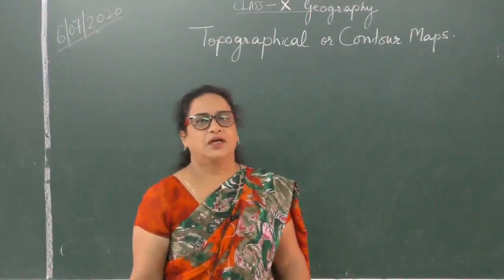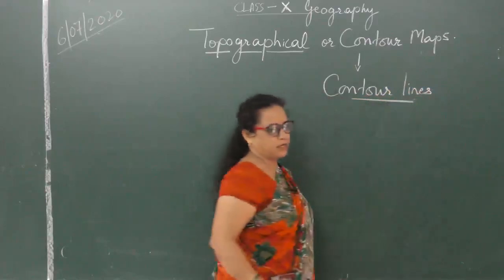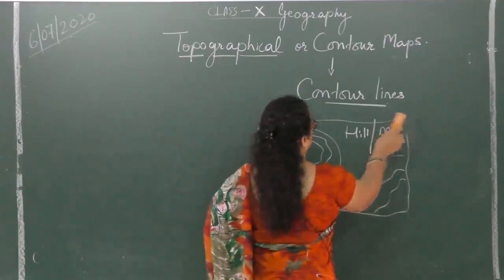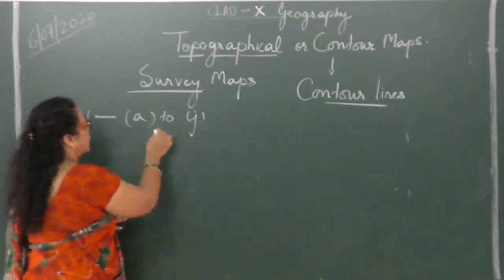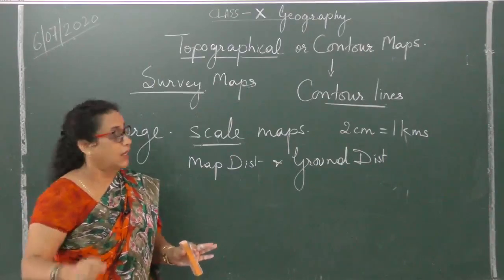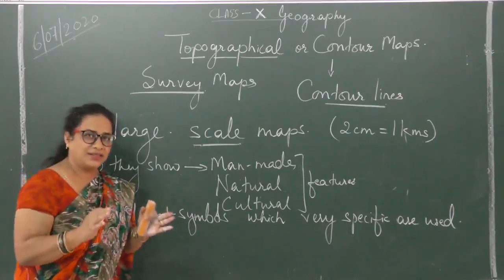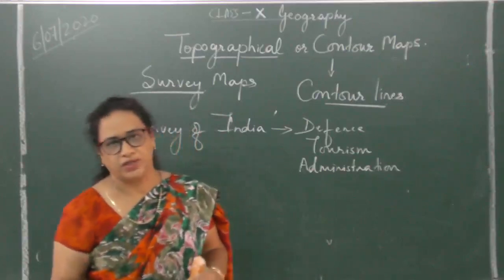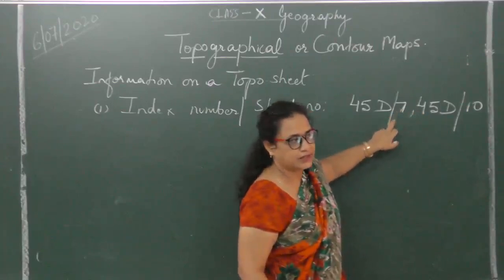1.1 | 06-07-2020 | Class : X| GEOGRAPHY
Mentor : MRS B. KERKETTA
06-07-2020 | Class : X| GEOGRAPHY